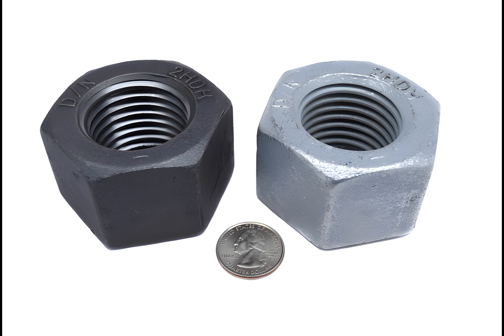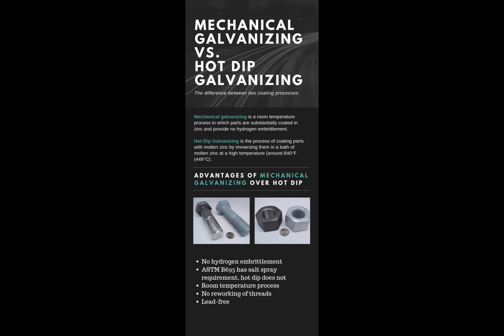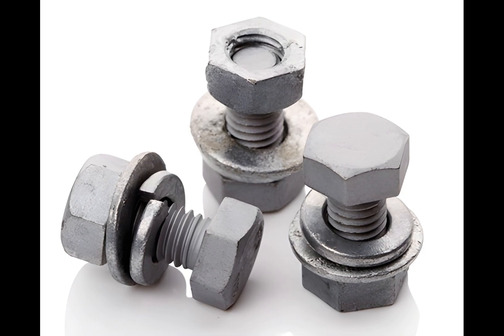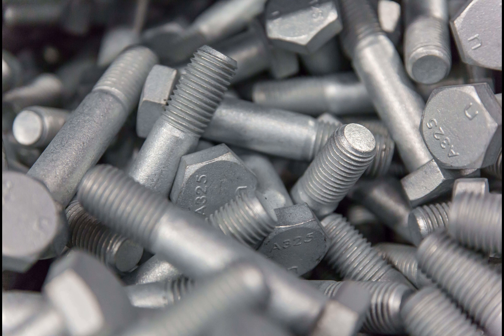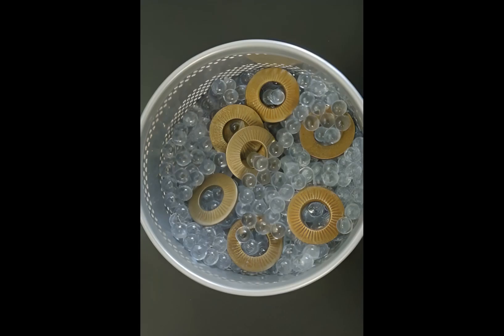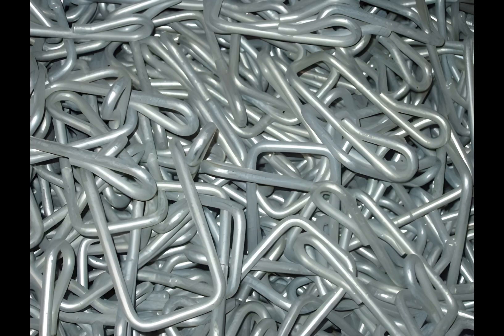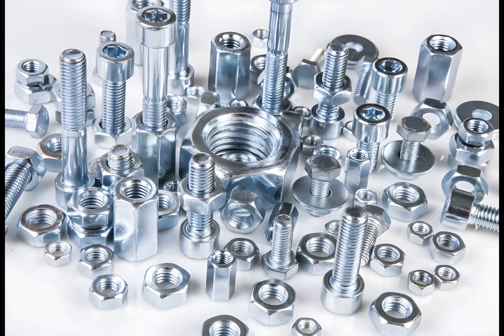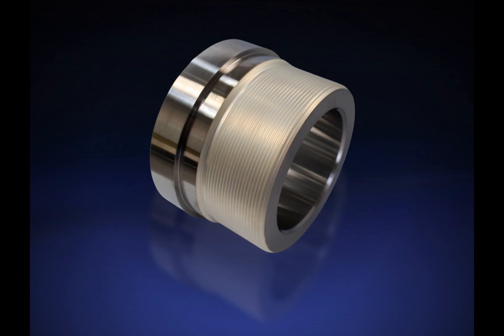Mechanical plating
If you would like another topic covered leave a comment on what you would like to see next

We do not guarantee that any of the information shown in this video is true. We strongly encourage all viewers to perform their own research.